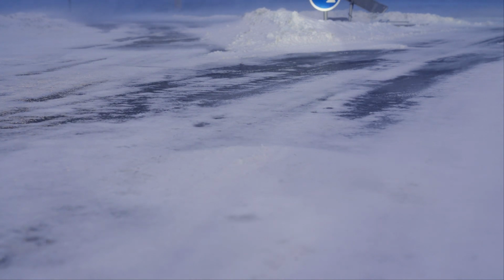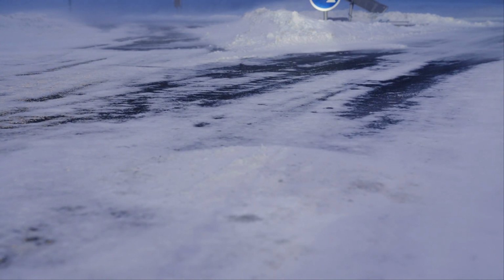How the Right Commercial Snow Equipment Can Save Your Business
Winter can be brutal on commercial properties, turning your operations into a slippery mess. But with the right equipment, you can save your winter! In this video, we uncover how top-tier snow removal gear keeps your business safe, accessible, and fully operational despite the harsh weather. To avoid slip and falls, you need the right equipment to ensure your properties are safe.

Don’t let winter weather freeze your business! For top-notch snow removal solutions, check out Western Snow Plows.